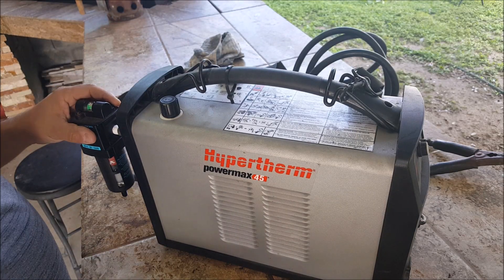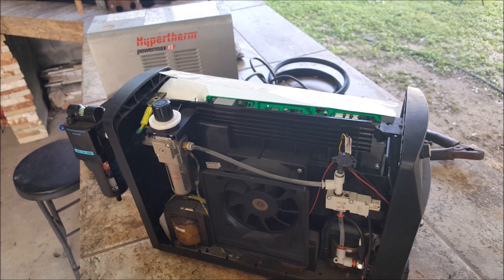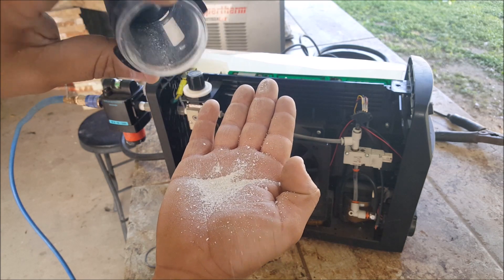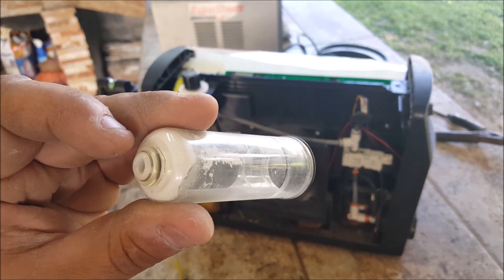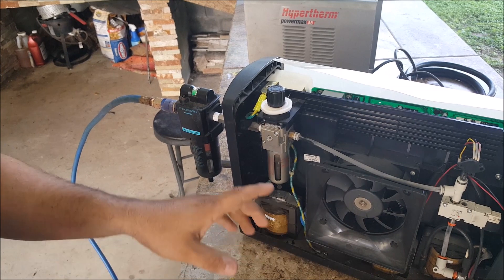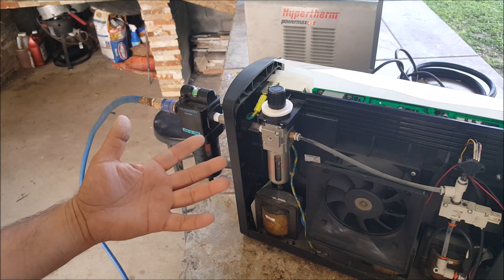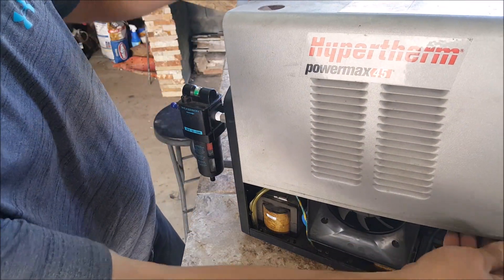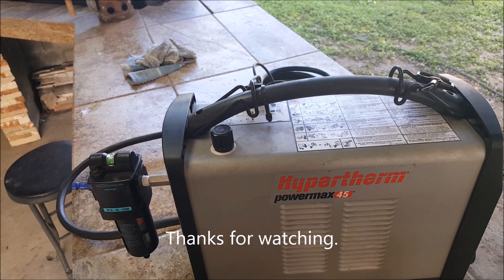REPAIRING MY POWERMAX 45 PLASMA CUTTER LEAKING INTERNAL REGULATOR EASY FIX REPAIR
So its been a long time since I made time for any project. It was about 3 months that my plasma cutter stopped working since the leak it had would make my unit protect it self.

On this video you get to see me take it apart and find the issue.